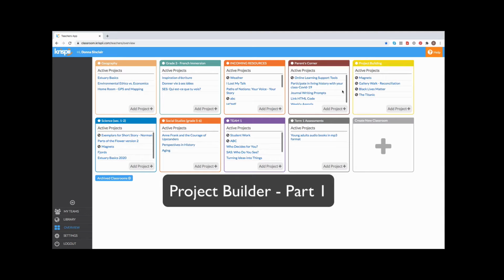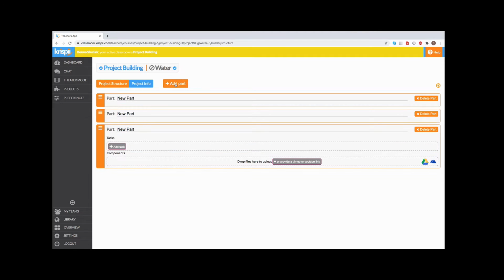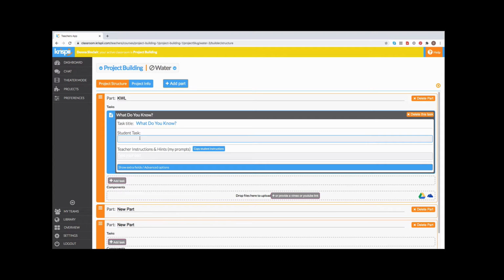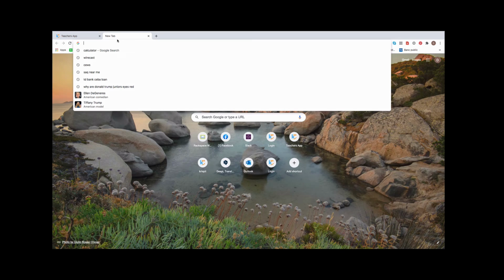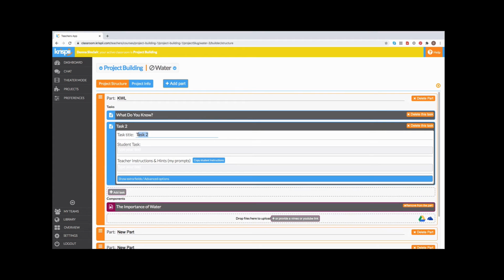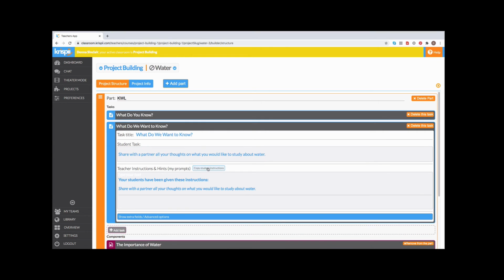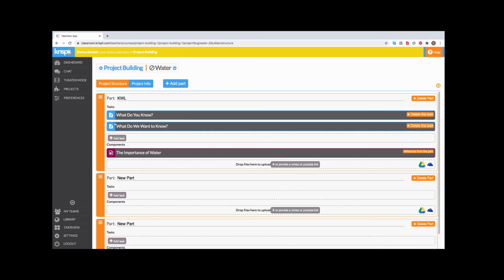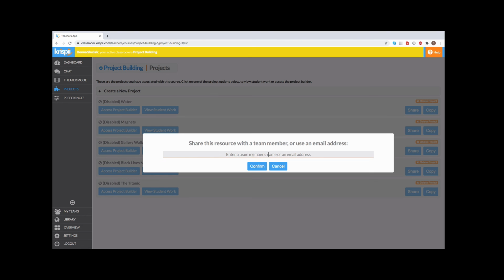Project Builder Part 1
The krispii Project Builder has a number of benefits for teachers wanting to modify existing resources or build their own and then share with other teachers.